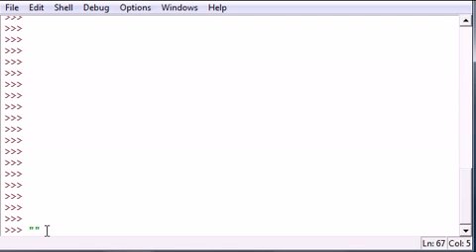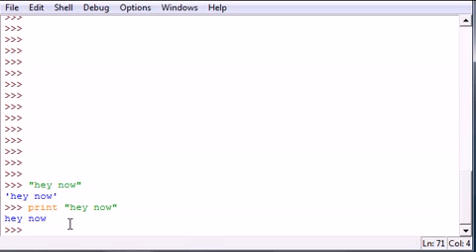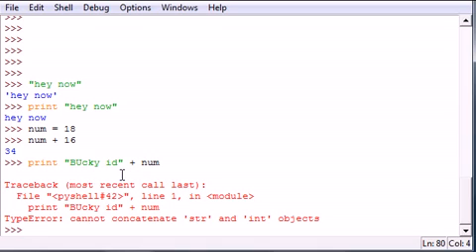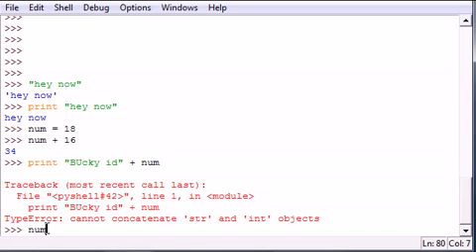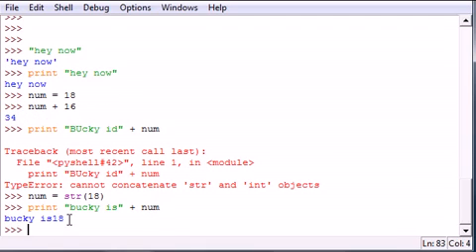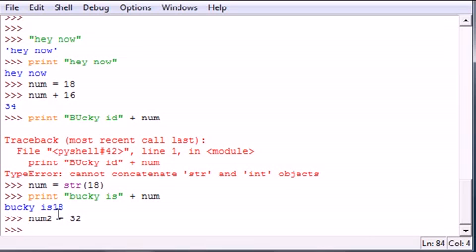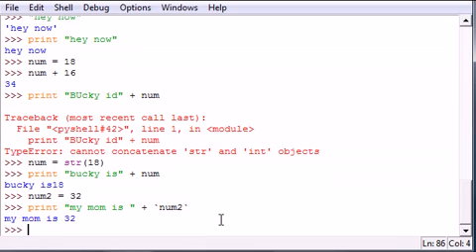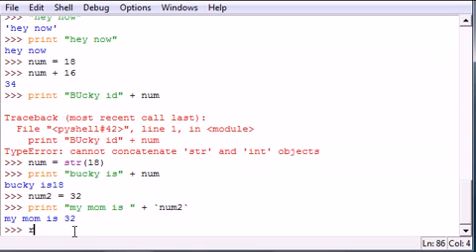Python Programming Tutorial 7 - More on Strings